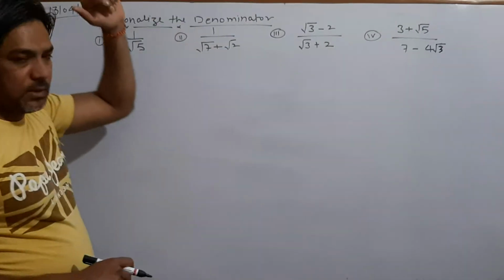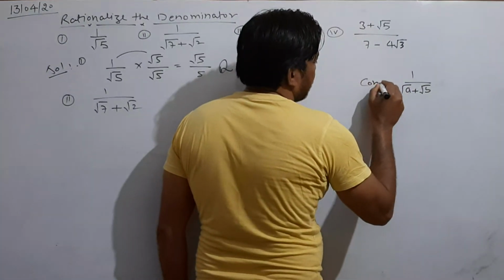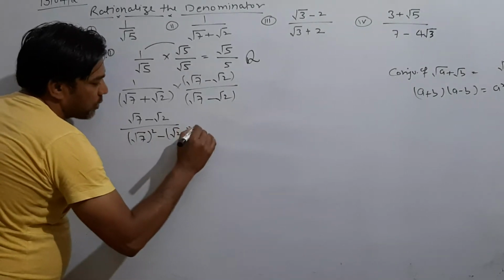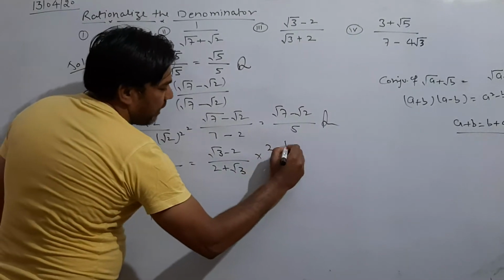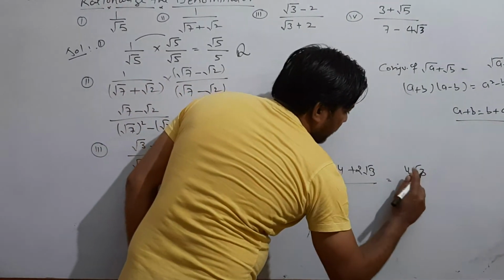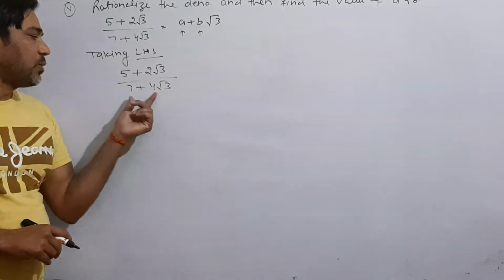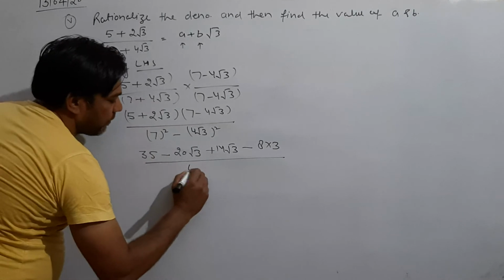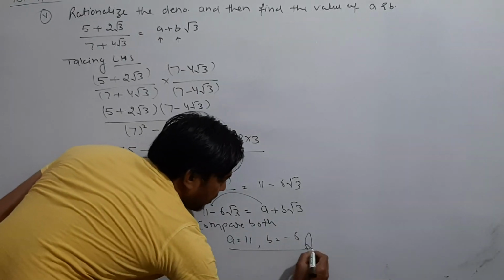Rationalizing the denominator